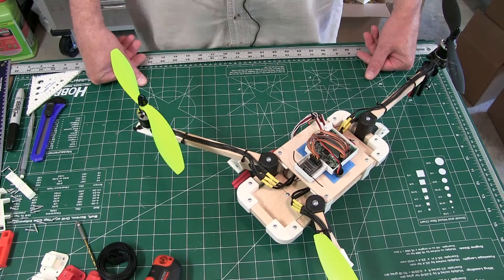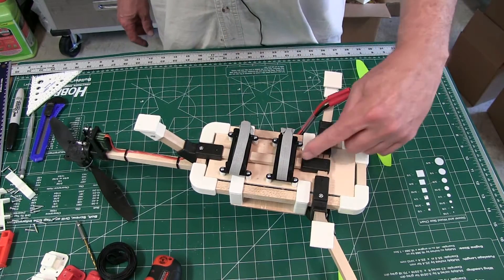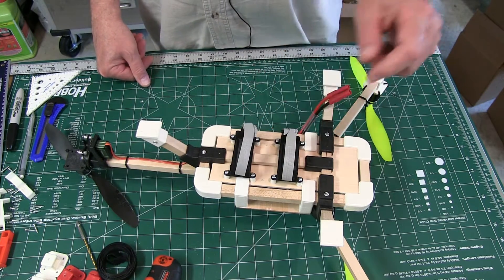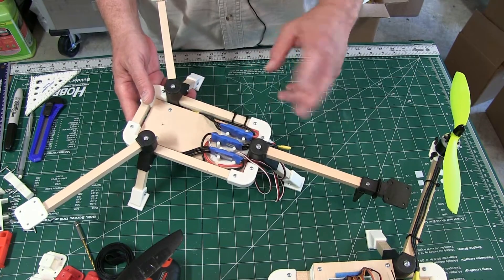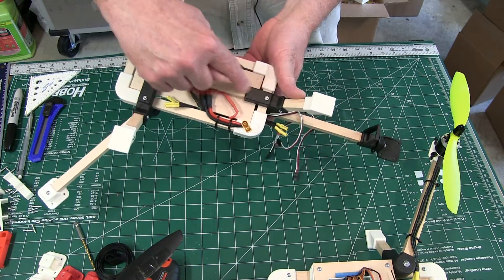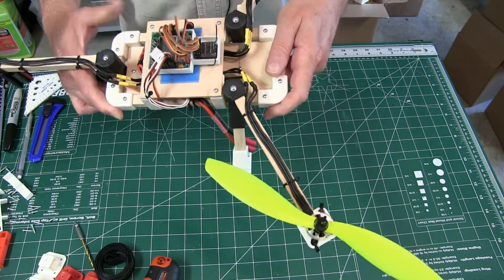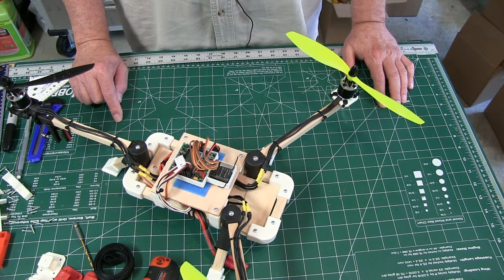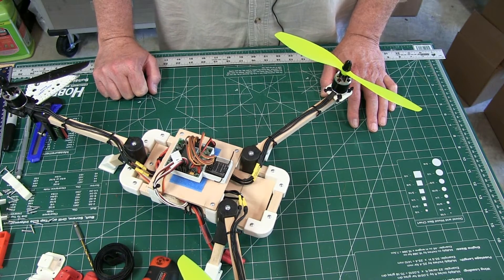QuadLugs Tri-Copter Frame Kit (stretched version) - Build Tips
Build Tips on the QuadLugs Tri-Copter Frame Kit - builds as all the QuadLugs just a few different steps - again - if you want to change it - you can - you can make the Lugs into any type or size (within reason) multi-rotor you want.

Truly - a new multi-rotor experience -